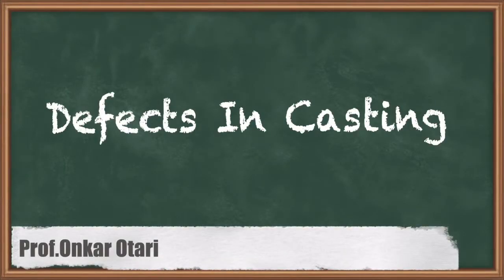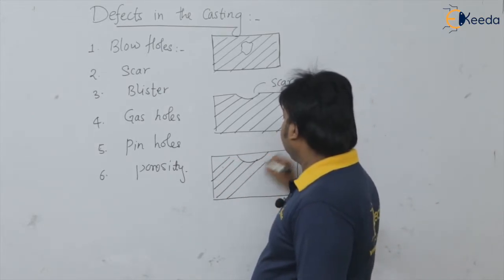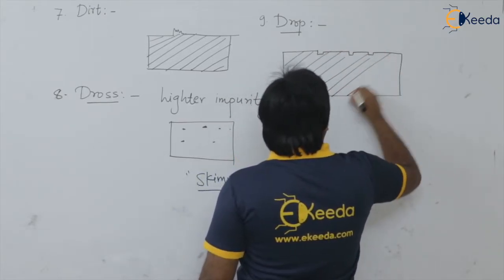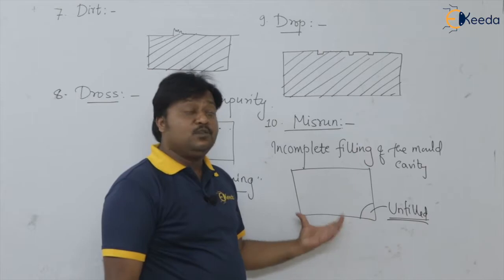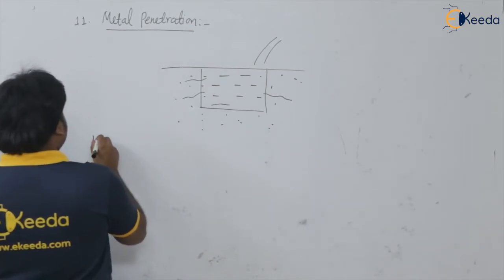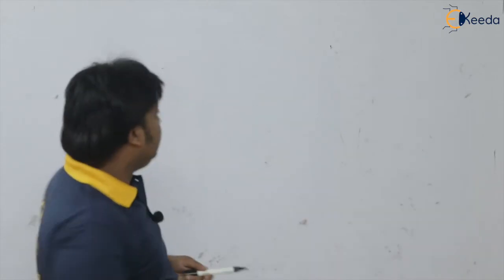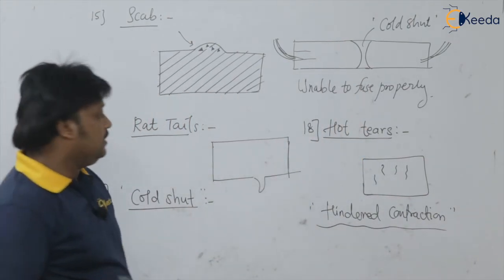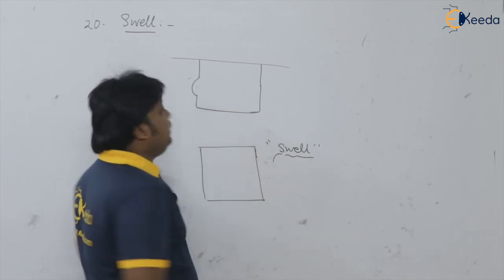Understanding the Defects in Casting | Metal Casting Manufacturing and PE | GATE ME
In this comprehensive video, we delve into the intricate world of casting, focusing on the various types of defects that can occur during the process. From porosity to shrinkage, we dissect each defect, providing valuable insights on their causes, prevention, and rectification methods. Whether you're a student preparing for GATE ME or a professional in metal casting and production engineering, this tutorial offers essential knowledge to enhance your understanding of casting processes. Join us on this educational journey as we unravel the intricacies of casting defects and equip you with the expertise needed to produce high-quality castings.

Happy Learning.